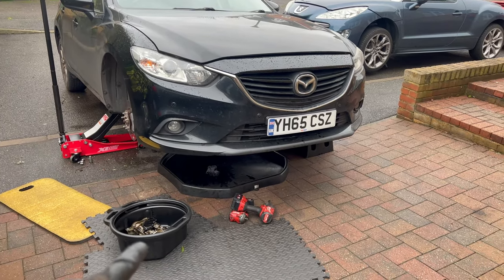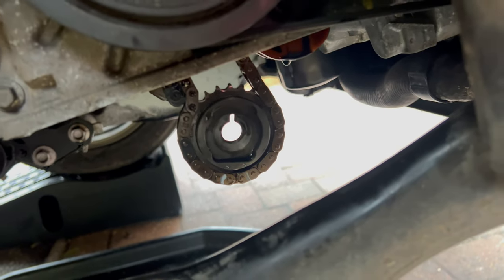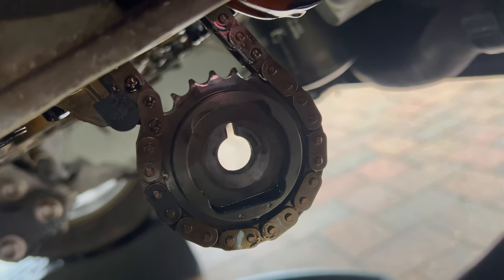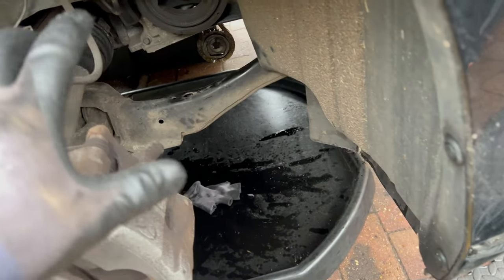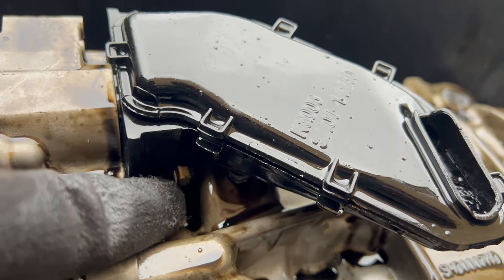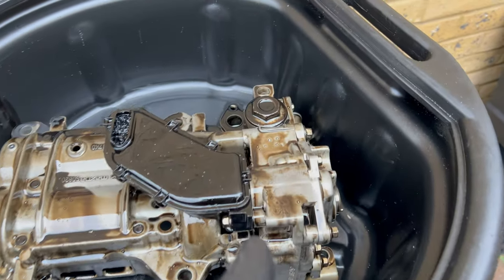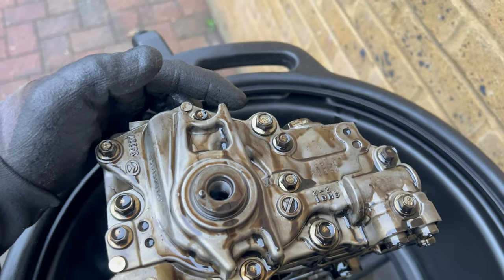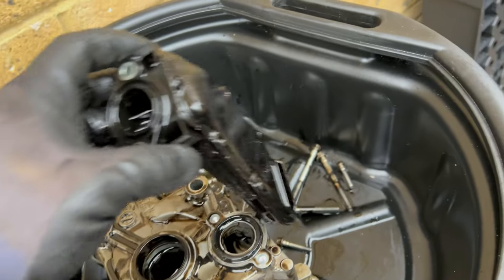Mazda 6 Skyactiv Blocked Oil Strainer - Here is WHY You Shouldn't ONLY Clean it